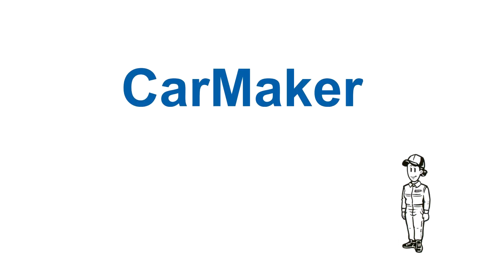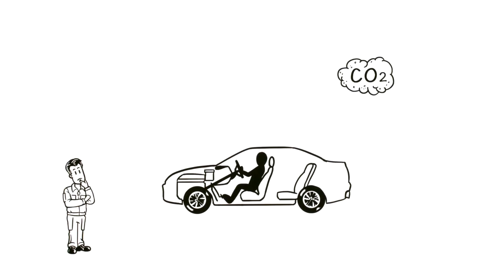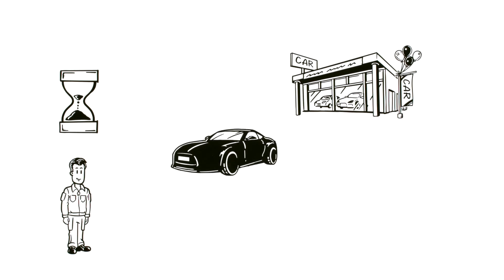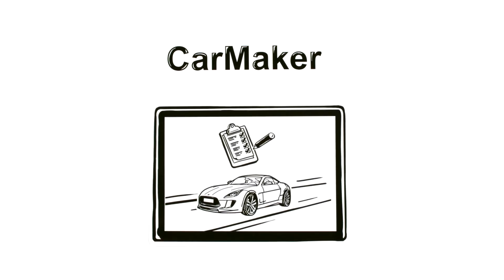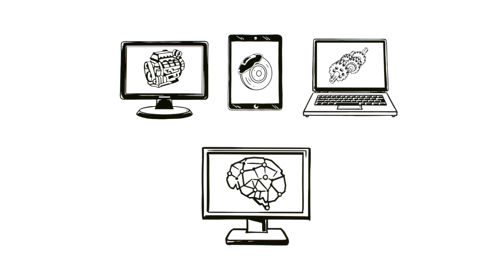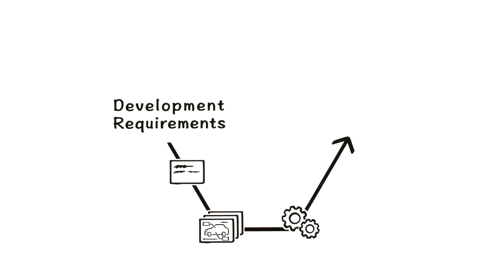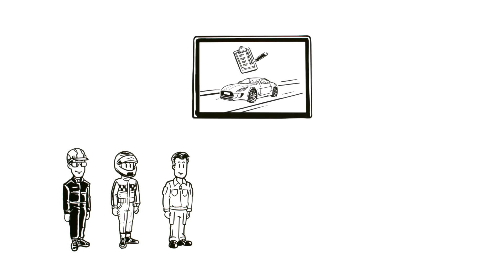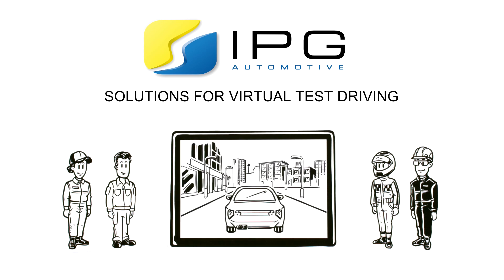CarMaker for virtual testing in vehicle development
This video illustrates how your vehicle development process can benefit from the open integration and test platform CarMaker by IPG Automotive. Find more information on virtual test driving on our

Learn more about the possibilities of cost and time-efficient virtual testing in this video and discover the advantages the simulation software offers automotive OEMs and suppliers as well as universities and research institutes. No matter if you focus on advanced driver assistance systems and automated driving functions, tires or a range of powertrain variants – test your portfolio of diverse components early on with virtual test driving.